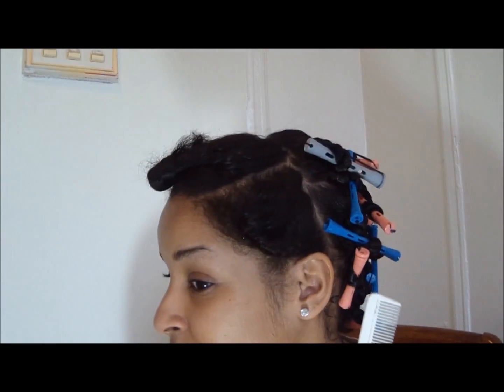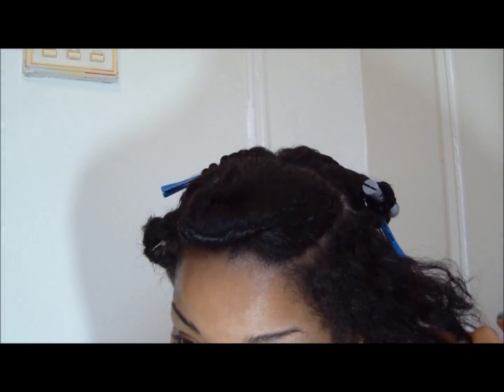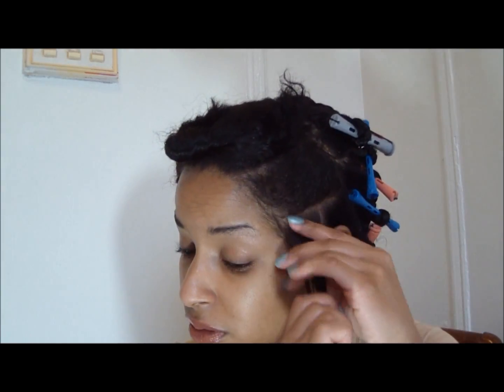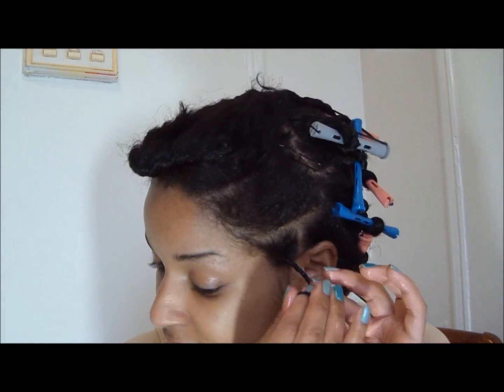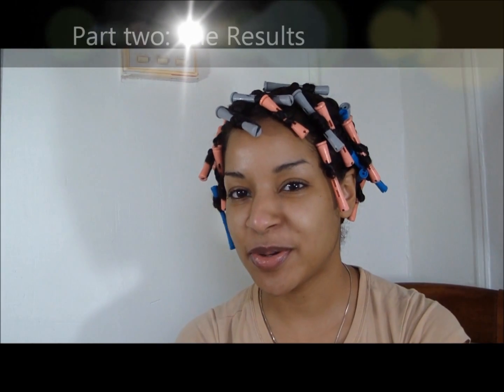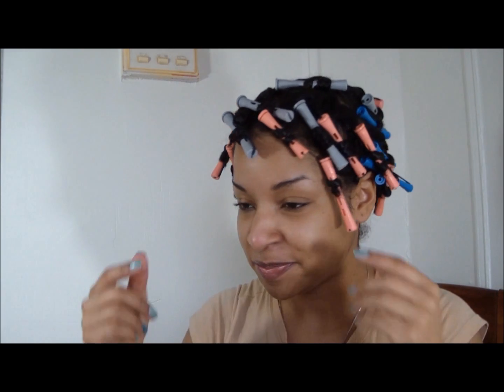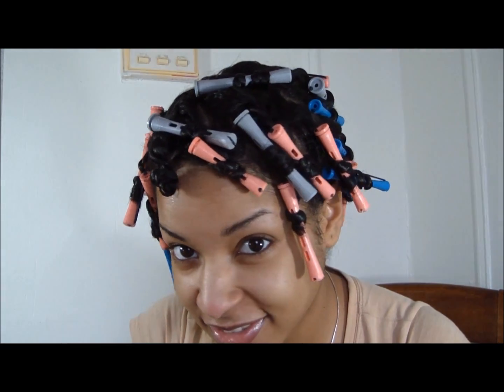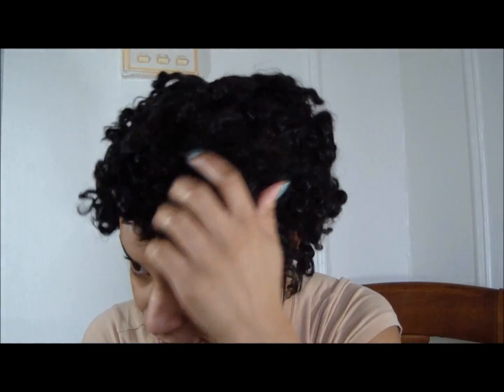Beauty by Lee's Natural Hair Tutorial: Twist-out and a Rod Set (Great for Most hair textures)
Hey Lovers...
So as most of you know I am slowly uploading my old hair videos here I was at my 7th month of my growth journey hope this helps...Side note this would be a great style for transitioners to mix textures!